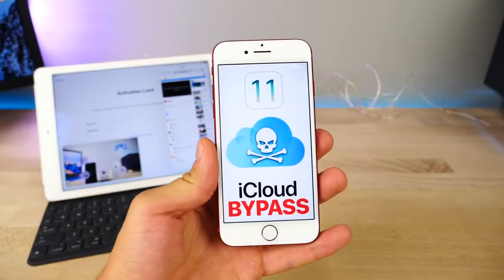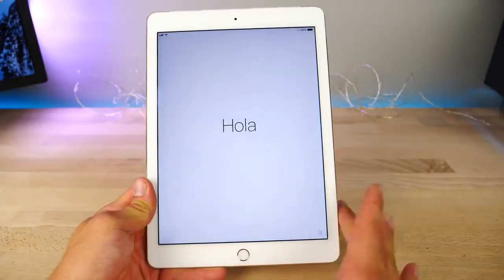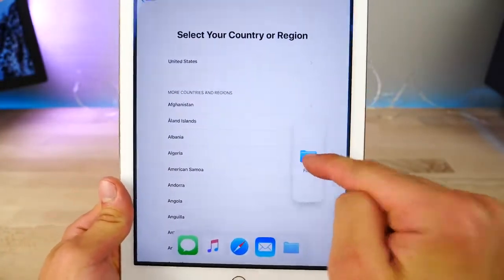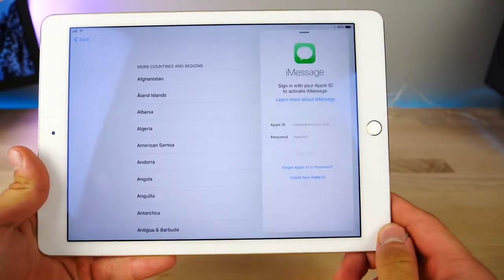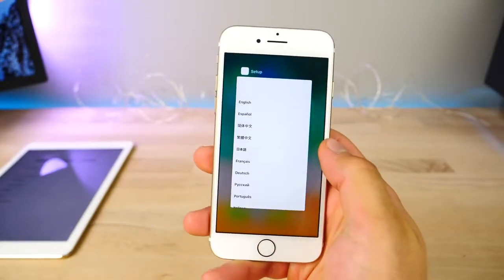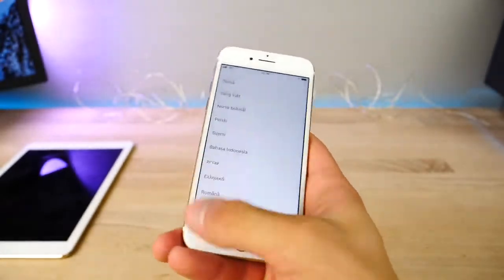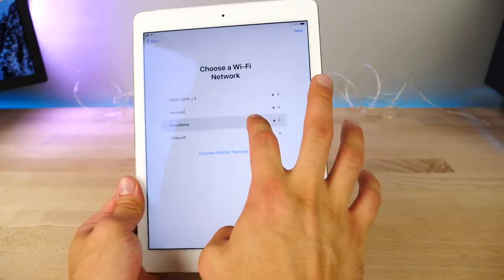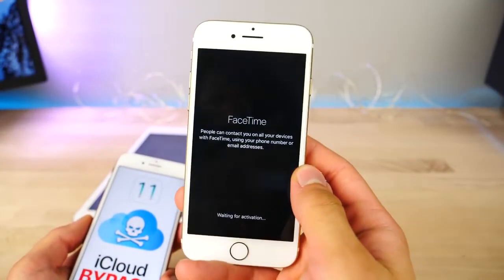iOS 11 iCloud Bypass on iPad & iPhone - Huge Activation Lock Flaw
Ajoutée le 30 juin 2017
How To Bypass iCloud Lock & Access Apps on iPad & iPhone iOS 11 Beta 1 & Beta 2 (iPad). Major Security Flaw in Activation Lock.